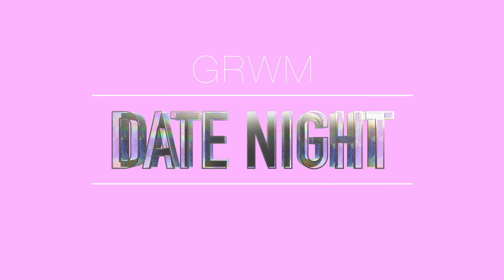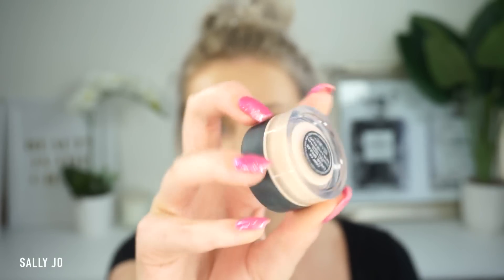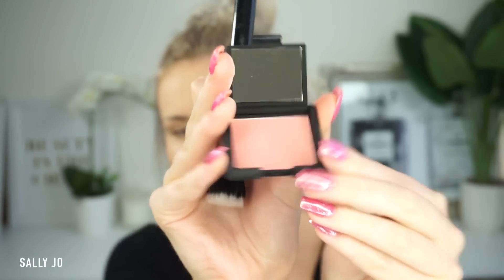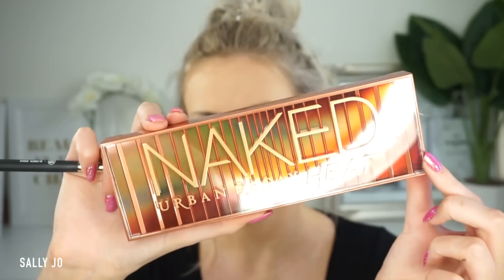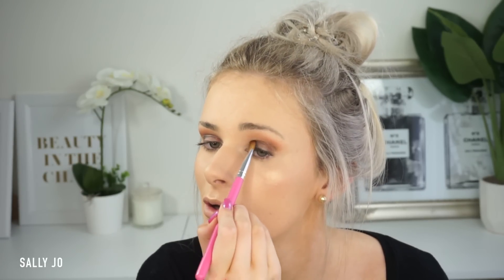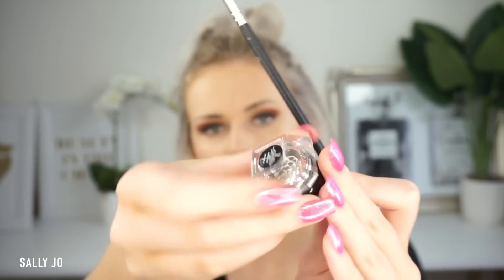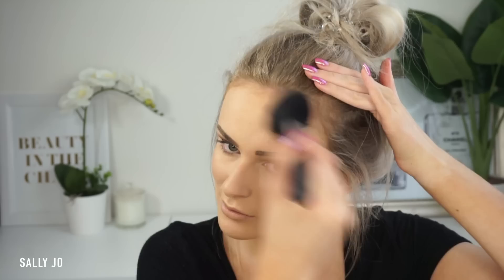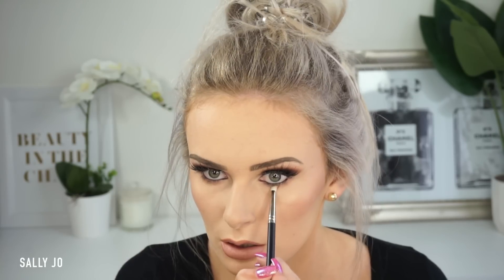Date Night GRWM! NAKED Heat Palette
Before and After Date Night!! Get Ready With Me using the Urban Decay NAKED Heat Palette! I also try lots of the new goodies from the Christmas PR unboxing video!

| Some great sites! |
PRODUCTS MENTIONED:
NARS Soft Matte Complete Concealer - Creme brulee
NARS Powder Blush - Deep Throat
MAC Snow Ball Face Powder - Happy Go Dazzingly
Kat Von D Tattoo Liquid Liner
Mellow Brow Pomade - Mocha
Benefit Ready Set Brow
Tom Ford Soleil Bronzer - Terra
Wet N Wild Black Eyeliner pencil
Bare Minerals Matte Liquid lipstick - Hemp
MAC Lip Pencil - Boldly Bare
Benefit Rollerlash Mini Mascara